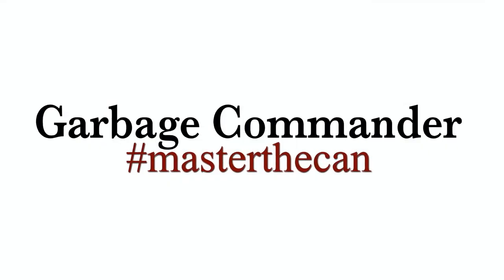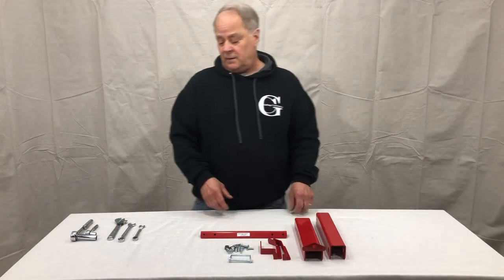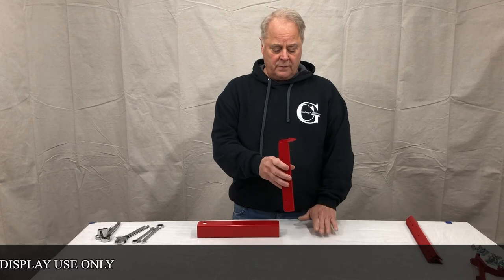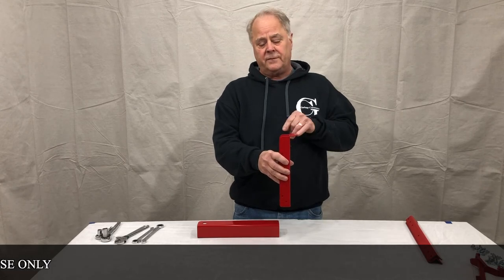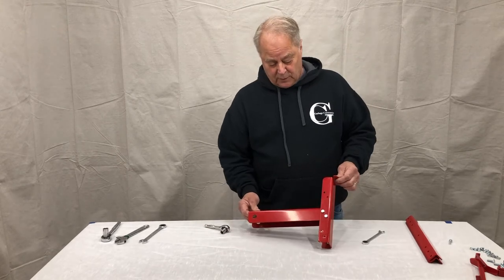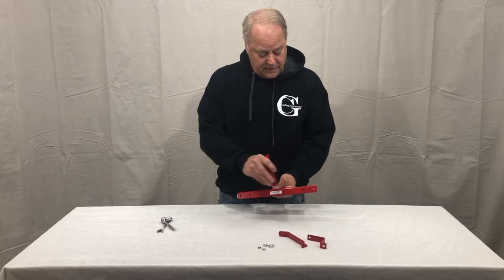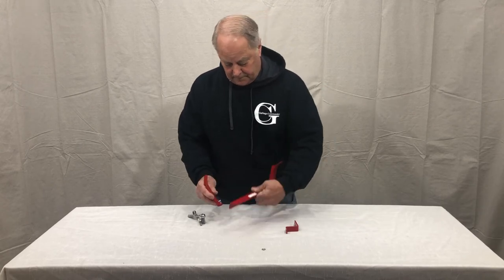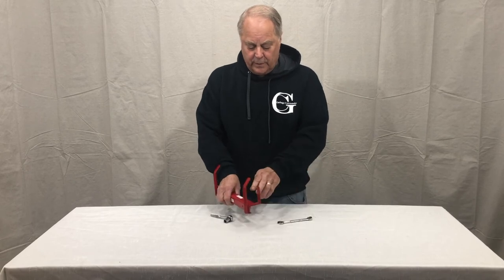How to Assemble the Single Can Receiver Mounted Garbage Hook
In this video, we will review how to assemble the SR-MT.
Note: We now send two Retainer Brackets and PTO's per order. One for each hook.

0:00 Getting Started
1:07 Assembly of the Upright
3:22 Assembly of the Support Arm
5:52 Assembly of the Support Arm to Upright

updated 12.21